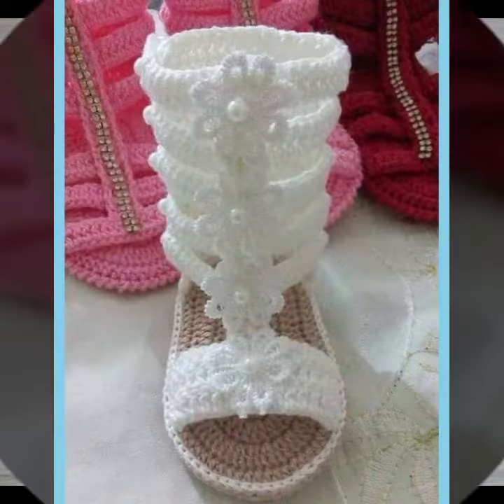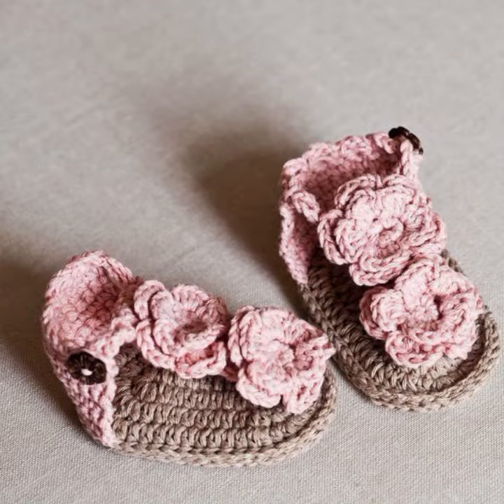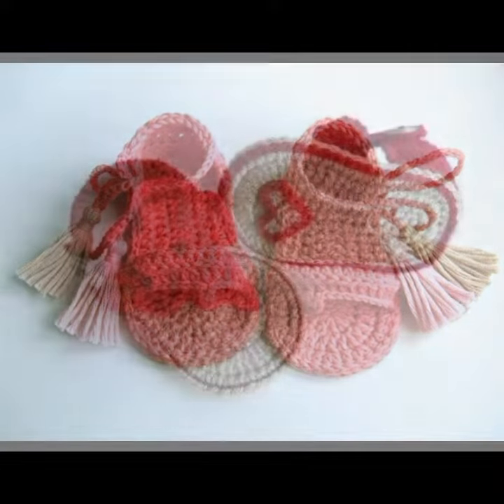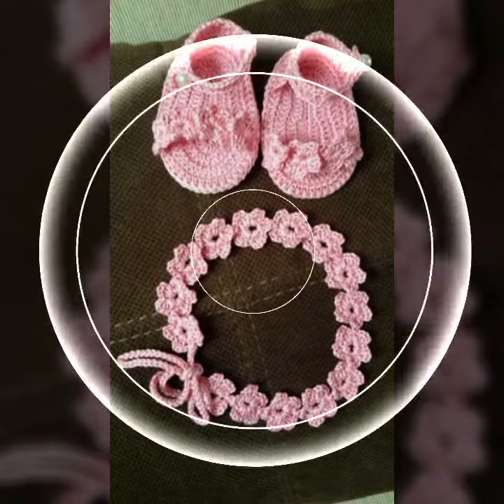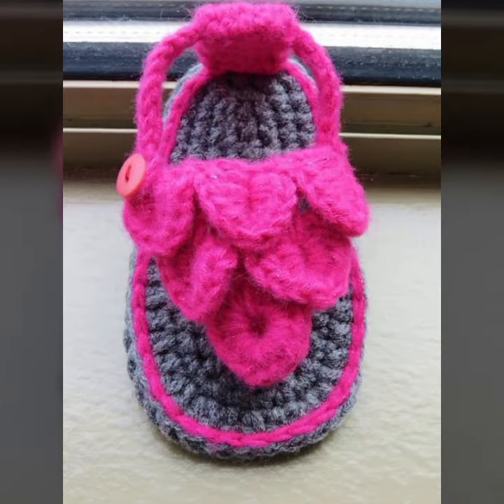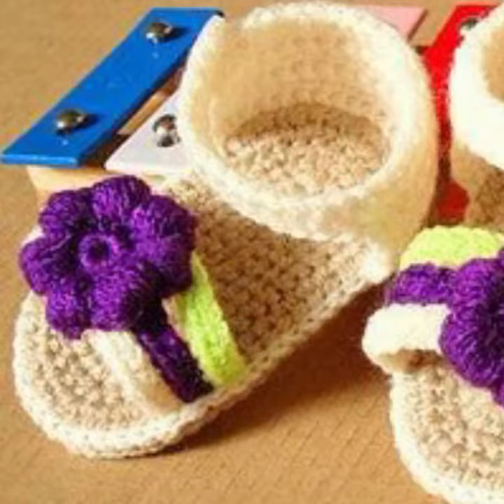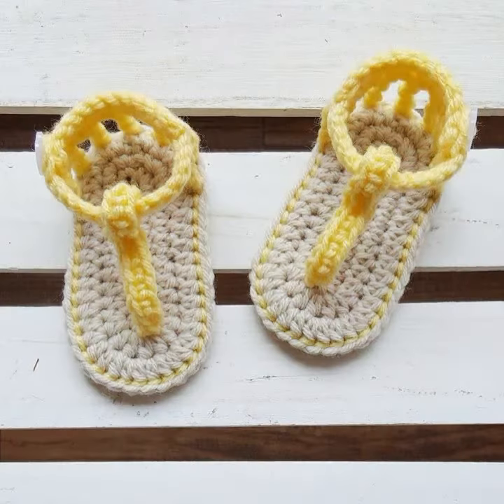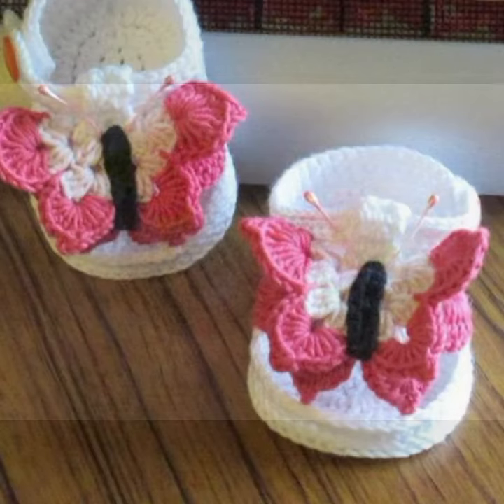latest style fashion and Awesome flower pattern crochet baby sandals designs and ideas